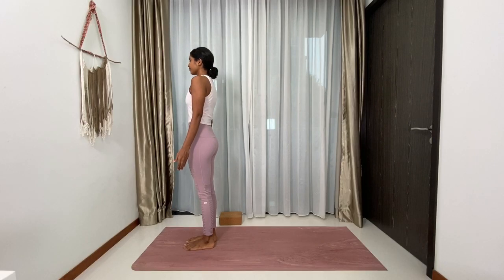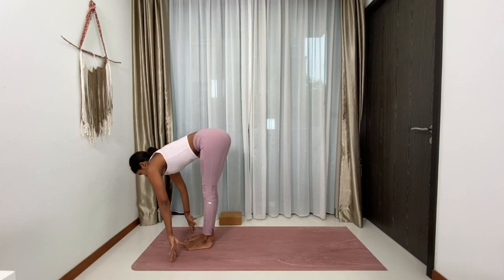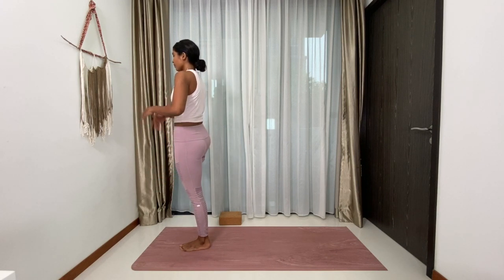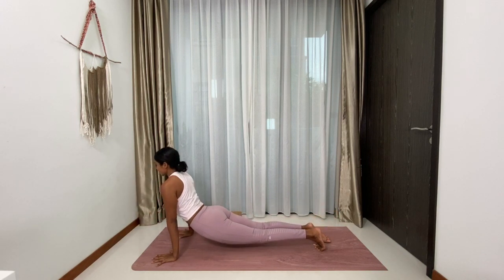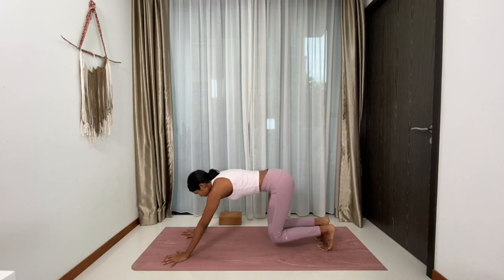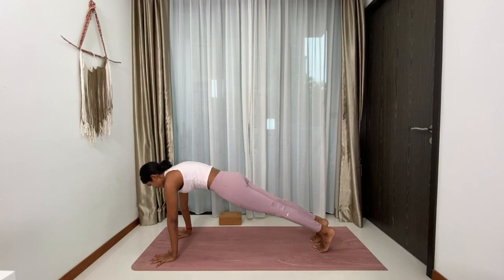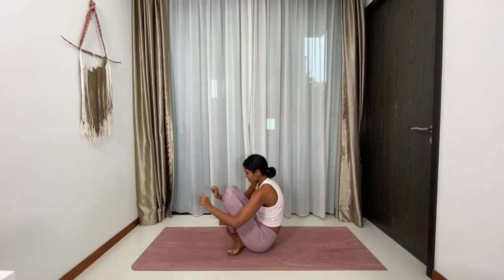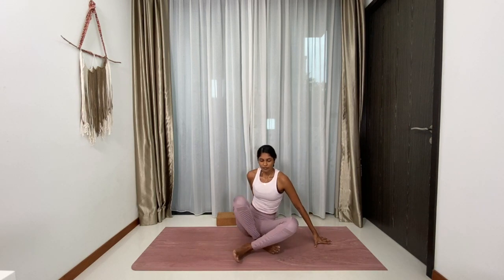CHAKRA POWER FLOW | Strengthening and Balancing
ASHTANGA YOGA is a vigorous, sweat-producing style of yoga that purifies your body from inside out.

The Focus of this practice will be yogic breathing techniques, yoga poses, and alignment.

The poses are arranged sequentially so that each pose builds on the previous with increasing levels of difficulty.

We will be introducing advanced poses like Headstand and Handstand as a step-by-step process.

At the End of this series, you will be very familiar with the Ashtanga Standing Series and will have started progressing into the Seated Series.

We will be building strength and stamina together.

In today's practice, we'll be diving into CHAKRA POWER FLOW!!!
We'll be working on both STRENGTHENING and BALANCING our first three Chakra which is Muladhara (Root Chakra) located at the base of our spines, Svadhishthana (Sacred Chakra) located just below our lower abdominal and Manipura (Solar Plexus Chakra) located just below our navel.

Feel free to grab onto whatever equipments you need! And let's get started!

Roll out your mat and let's sweat it out together!

Learn more about yoga with us at:

MusicLoveYoga is a Virtual + Physical Studio based yoga fitness lifestyle organization. We run online yoga classes (on demand & at your convenience) to help you manage a healthy and balanced lifestyle.

Our founders Renuka & Ragha aim to create positive and useful content for your mind and body through this channel.